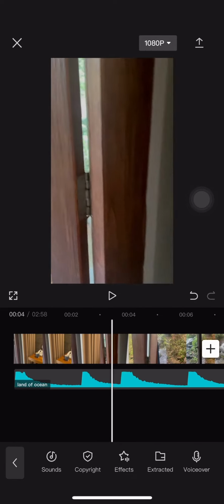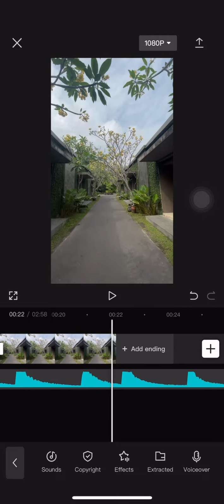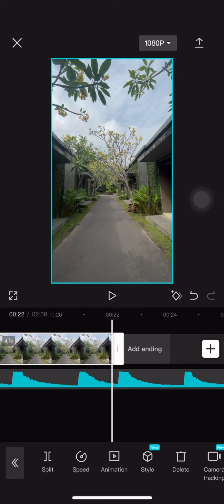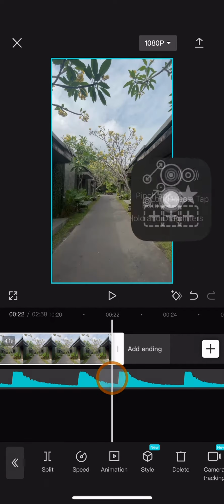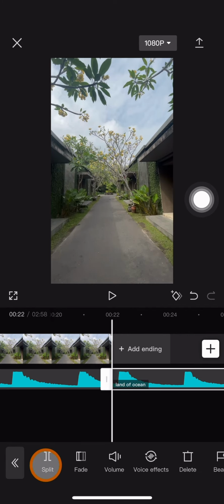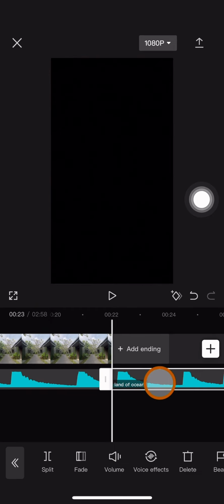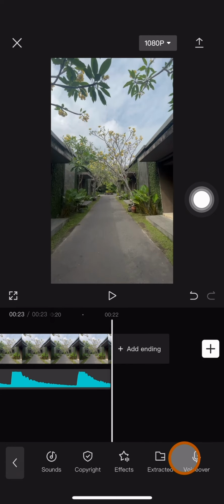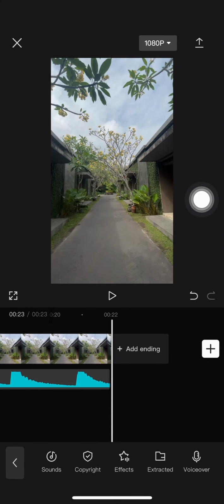How to Cut Sound in Capcut iOS iPhone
Easily cut sound in Capcut the same way you cut video on your project! Learn it by watching this tutorial.